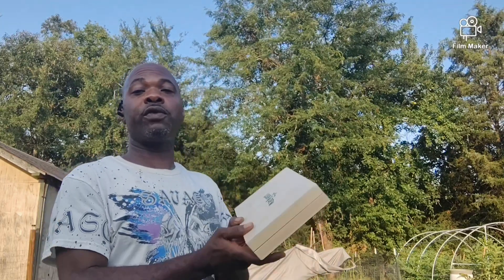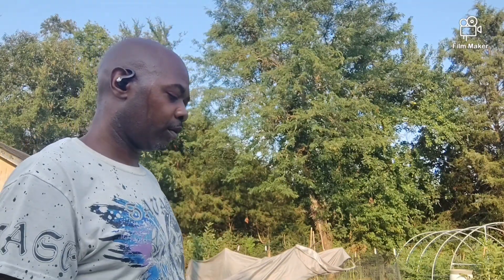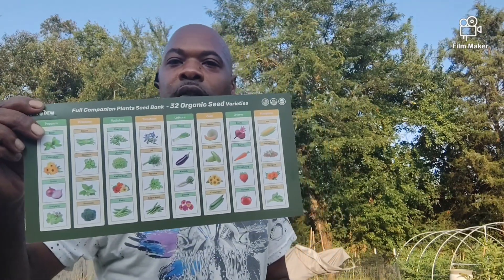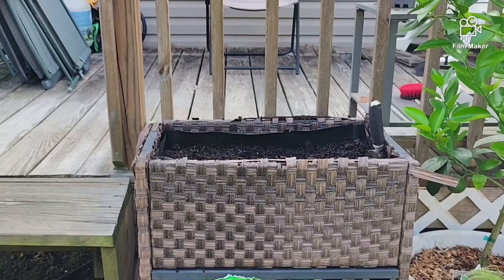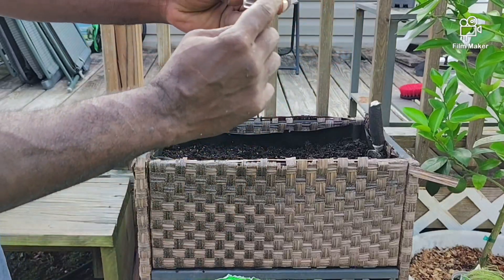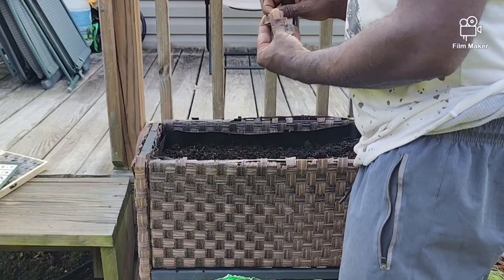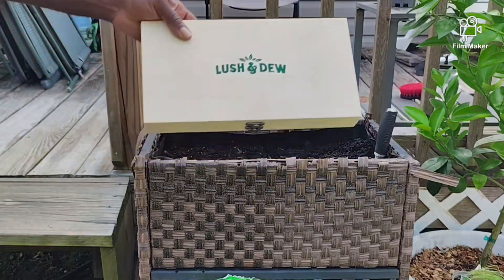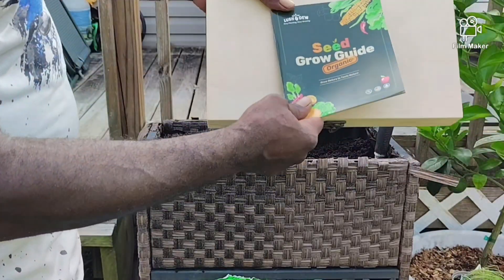Fall Planting Tips with Odom's Homestead & Lush & Dew Organic Seeds Sample Kit"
"Join us at Odom's Homestead as we dive into fall planting using the Lush & Dew Organic Seeds Sample Kit. In this video, we’ll guide you through the process of preparing your garden for the cooler months, showcasing the variety of seeds in the kit, and sharing essential tips for a successful fall garden. Don’t miss out on these valuable insights to ensure your garden thrives through autumn!